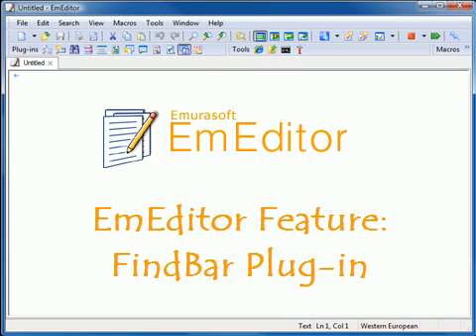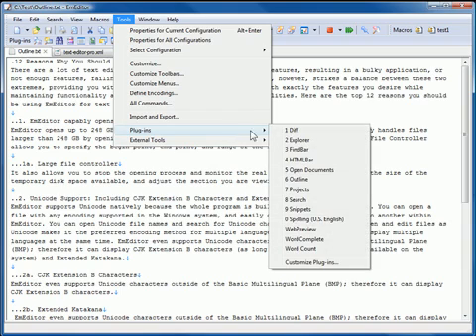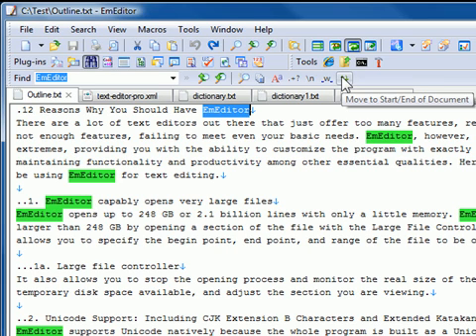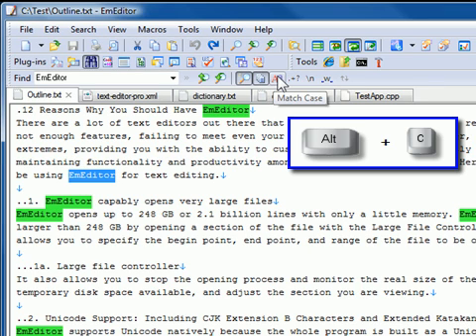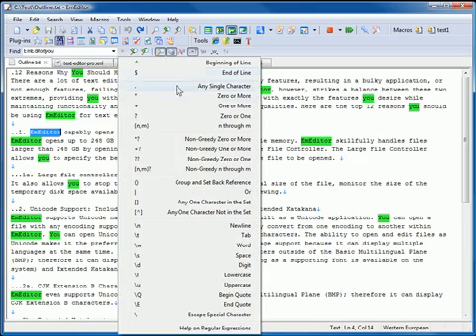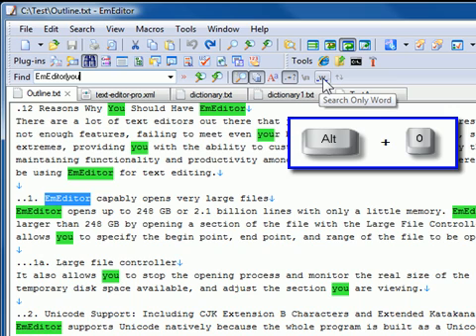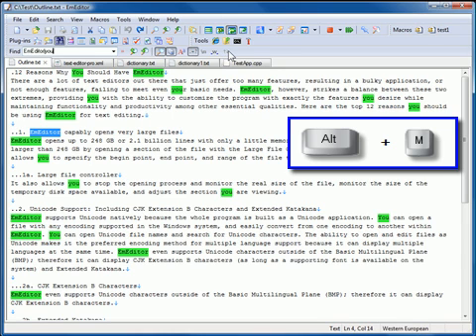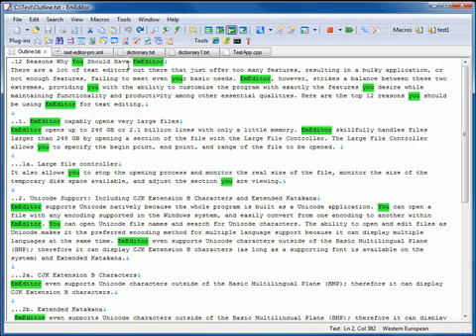EmEditor Text Editor FindBar Plug-in Feature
EmEditor FindBar Plugin. This video introduces the EmEditor FindBar Plug-in feature. EmEditor is a full-featured text editor, supporting Unicode and large files.